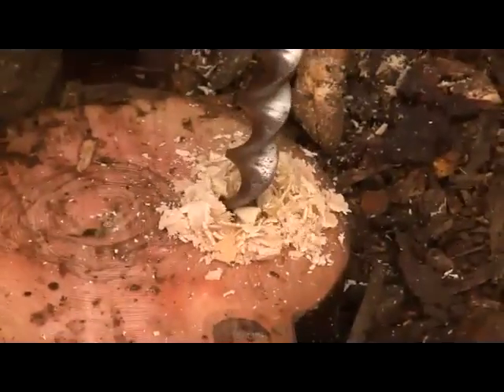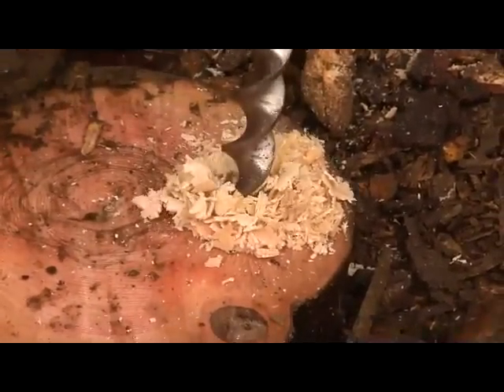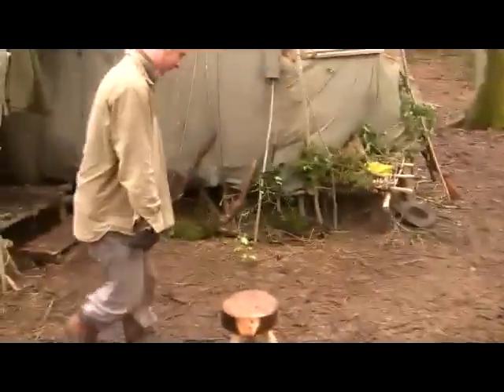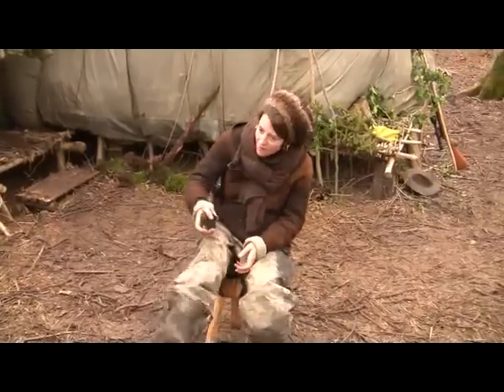Three-leg stool making, with Ginger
A brief demonstration of how to make a three-legged stool, as done by Ginger.

The required tools are:

a saw (chain or cross-cut) to cut the seat from a log.

A bar-auger (and sharpening file) to put in the angled holes.

A splitting axe (and comedy mallet) to split the legs.

A sharper axe (and chopping block) to make the legs fit the seat.

A mallet for hitting the legs into the seat.

And that's it. A very quick and easy way to bodge a little stool. Thankyou Ginger.